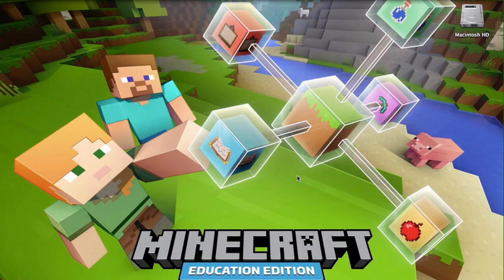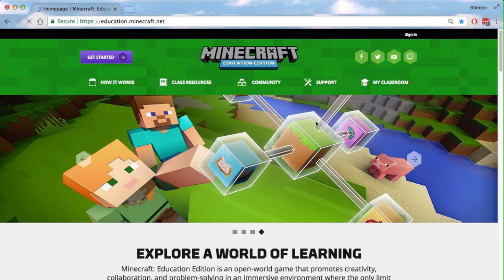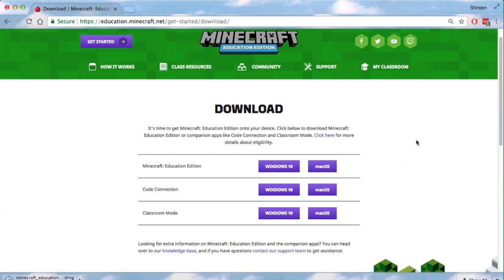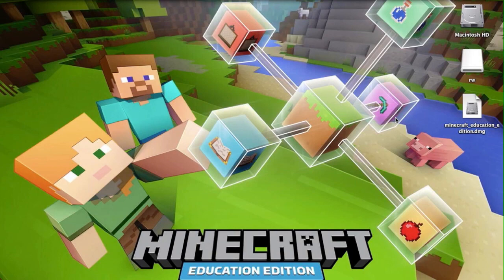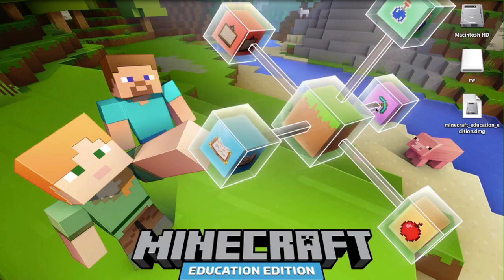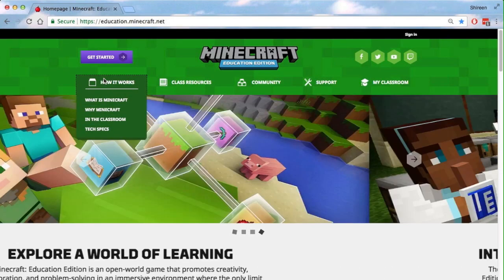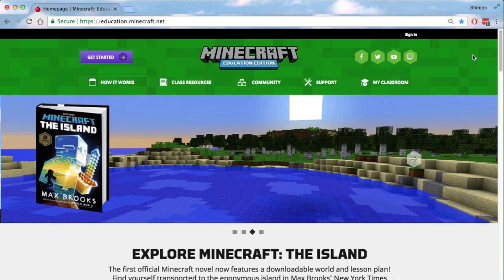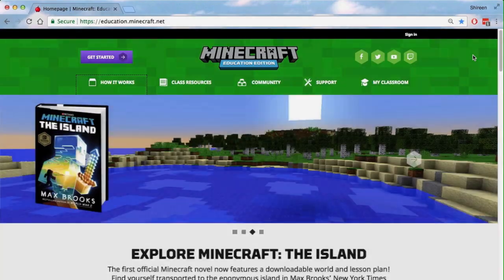How To Download and Install Minecraft Education Edition on Mac OS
In this video, I'll show you how to download and install Minecraft Education Edition on Mac OS.

"Minecraft: Education Edition is an open-world game that promotes creativity, collaboration, and problem-solving in an immersive environment where the only limit is your imagination." - Mojang